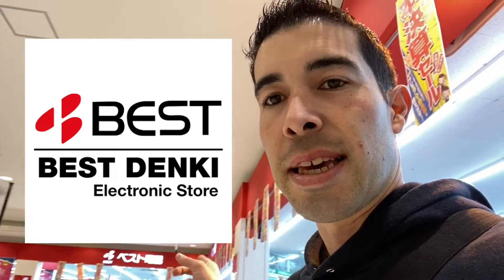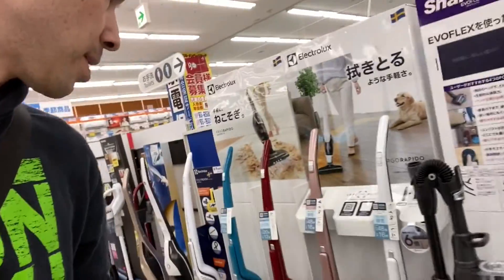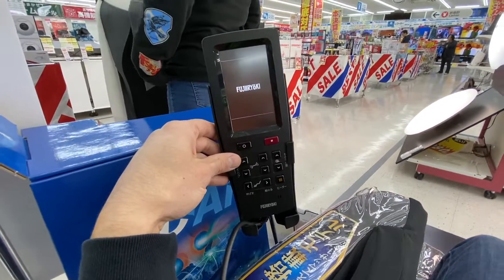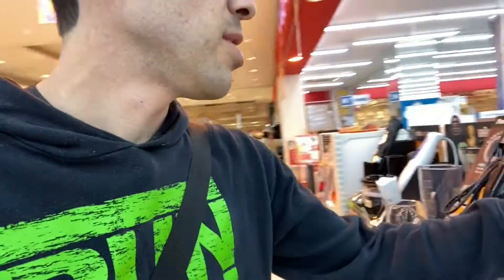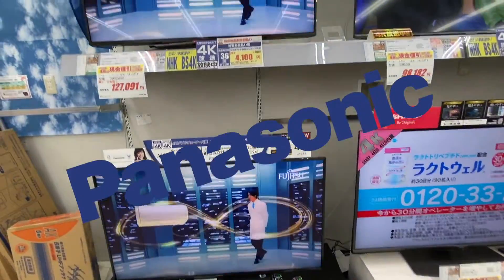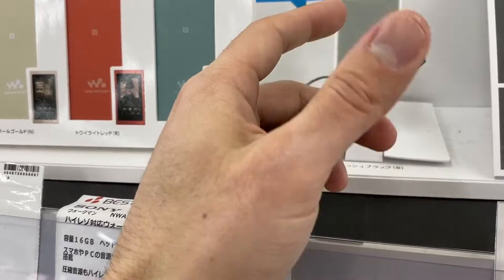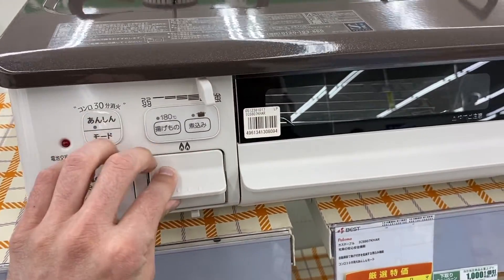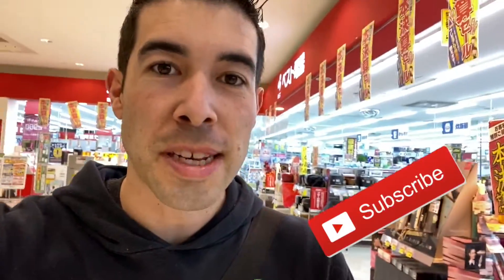I Went To An Electronic Store In Japan (Best Buy Of Japan)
Have you ever wondered what a electronic store in one of the most high tech countries in the world would look like? In this video we will tour the Best Buy of Japan, Best Denki! Are electronic stores in Japan more advanced than America or anywhere else in the world? What's their technology like? Well... let's find out together in this video.